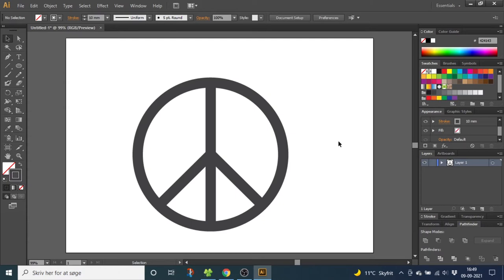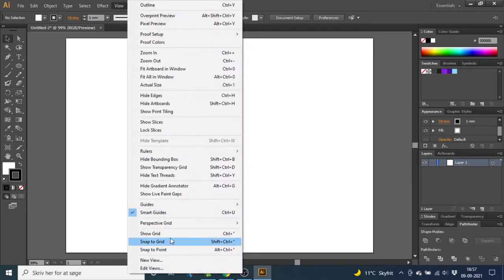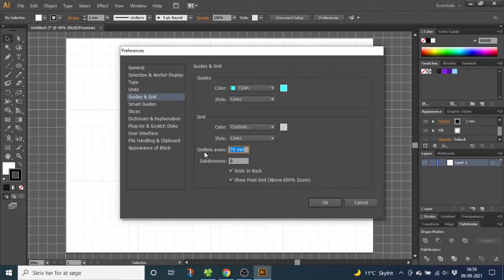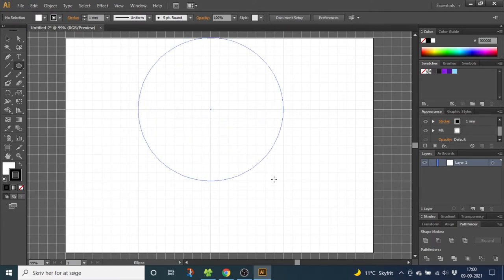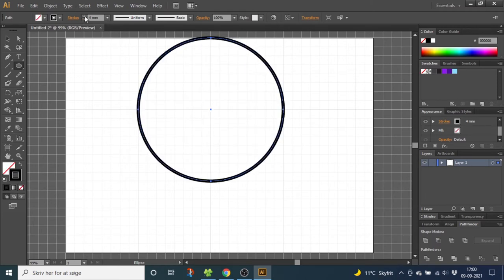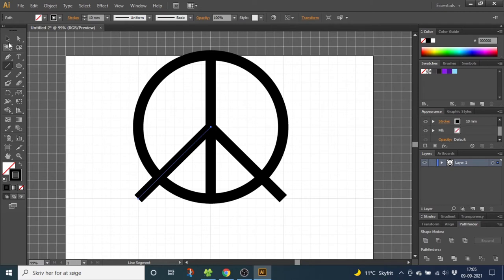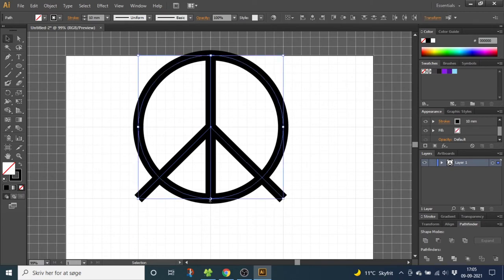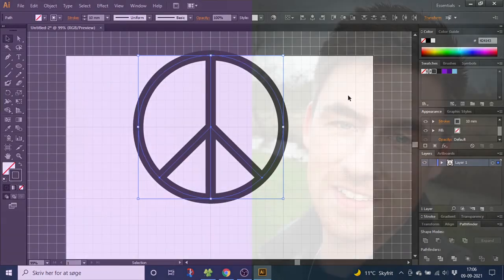How To Draw A Peace Sign In Adobe Illustrator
Spread positive vibes with this inspiring tutorial on how to draw a peace sign in Adobe Illustrator! With our step-by-step guidance, you'll be able to create a powerful and meaningful design that promotes love and harmony. This is the perfect opportunity to use your design skills for a greater cause and make a difference in the world. Whether you're a seasoned designer or just starting out, our instructions are easy to follow and will have you creating a beautiful peace sign in no time. So let's spread some love and positivity! Watch now and get ready to inspire.

0:00 - Intro
0:08 - Settings
0:25 - How To Draw A Peace Sign In Adobe Illustrator
1:12 - Outro